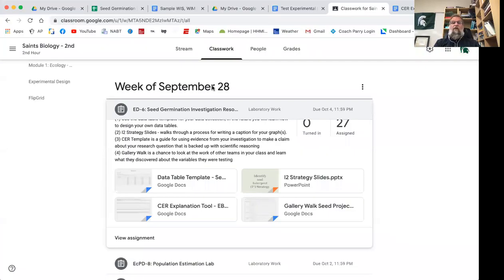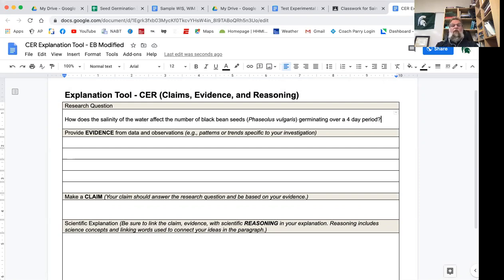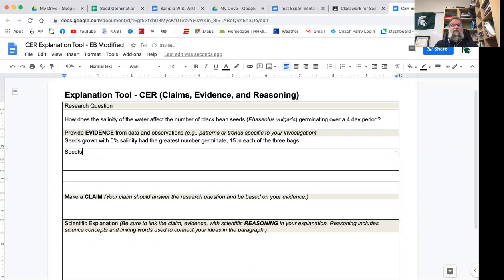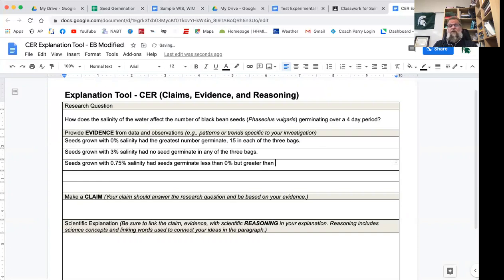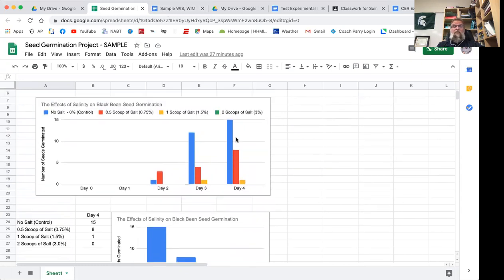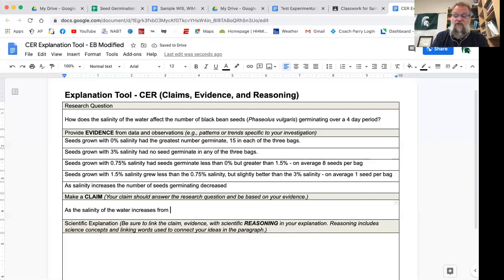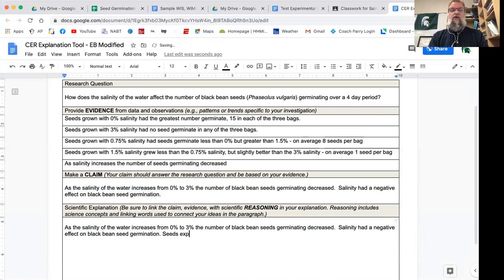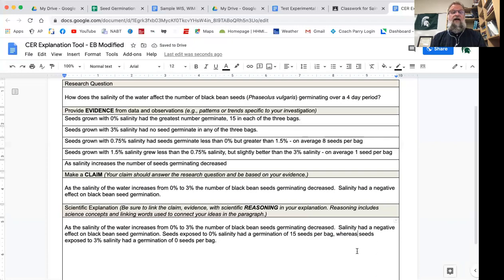Saints Biology - Using CER to Write a Scientific Explanation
Mr. Eb walks through how to use the CER template to help you write a scientific explanation for your seed project.